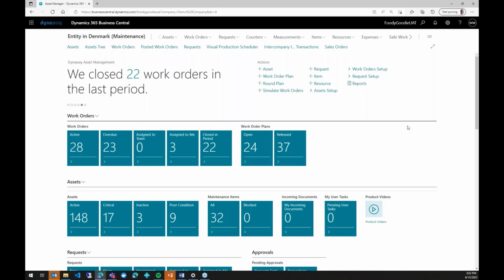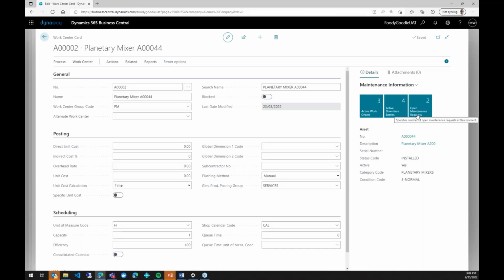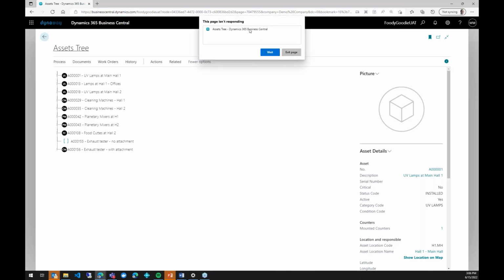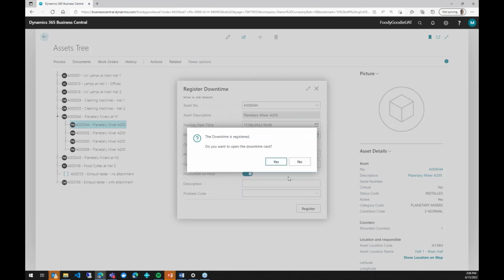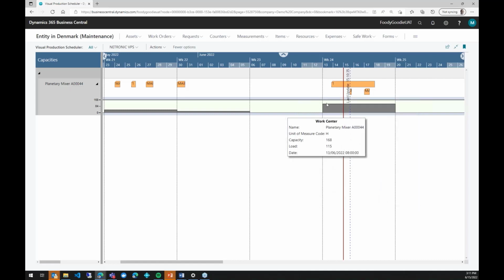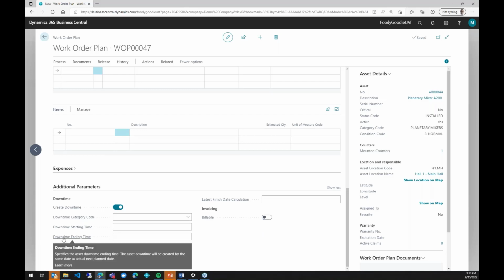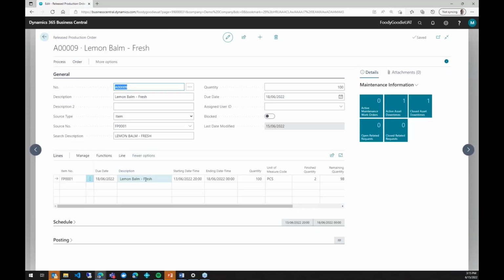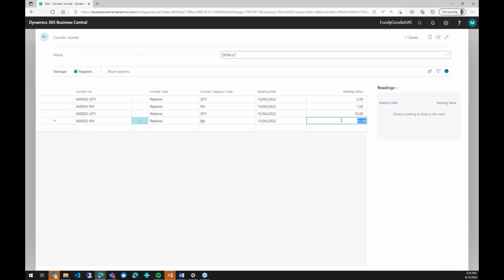Integration with Manufacturing - EAM for Microsoft Business Central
In this video, our experts provide a detailed explanation and demonstration of Manufacturing Integration.

Manufacturing is a separate functionality in Business Central used to produce Items. Dynaway EAM-BC can connect with Manufacturing by linking it to Work Centers and Machine Centers.
Dynaway EAM connects our Maintenance Assets with the Machine Center or Work Center in Manufacturing. This further allows Dynaway EAM to integrate with Manufacturing through manufacturing processes such as Production Orders and Production Order cards.

Dynaway Manufacturing makes it possible for workers to raise Maintenance Requests for assets and to register Counter and Measurement Readings inside the Manufacturing module.

Dynaway
Enterprise Asset Management solutions
Alfred Nobels Vej 21
Aalborg 9220